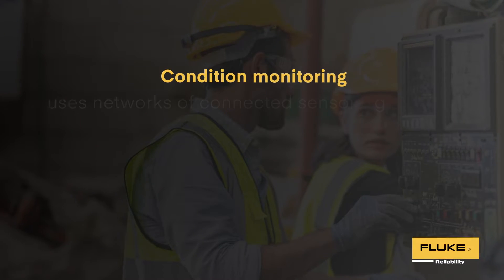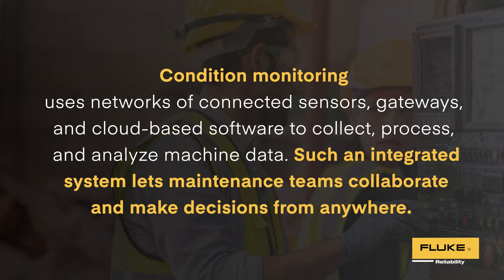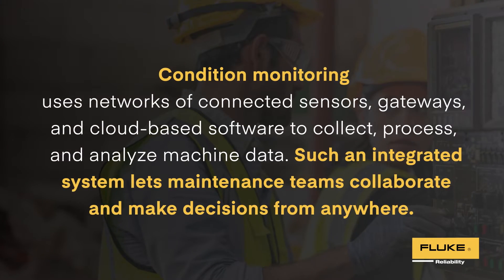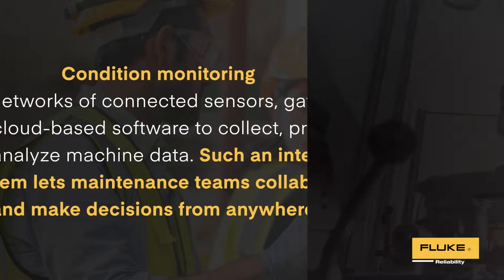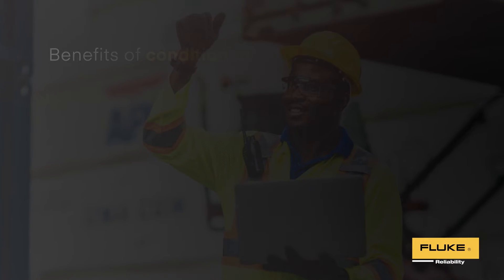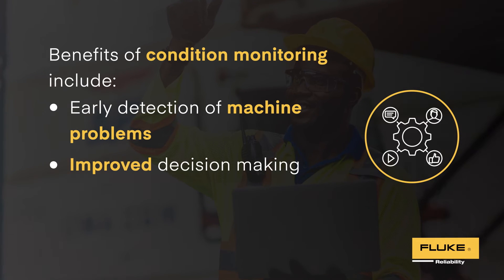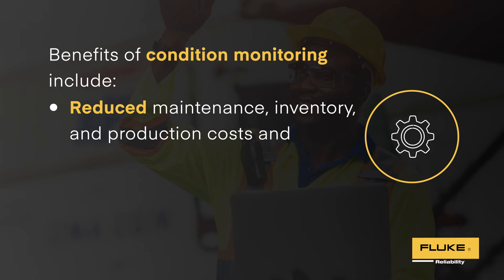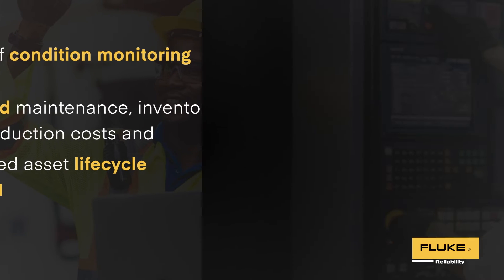Condition Monitoring Explained | Benefits, Sensors & Best Practices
Condition monitoring uses networks of connected sensors, gateways, and cloud-based software to collect, process, and analyze machine data. These integrated systems enable maintenance teams to collaborate and make data-driven decisions from anywhere. Machine characteristics such as vibration and temperature can be tracked continuously to detect changes early, alert teams, and prevent failures before they happen.

In this video you will learn:
- How condition monitoring works with connected sensors, gateways, and cloud software
- The key benefits: early fault detection, optimized maintenance scheduling, reduced costs, and extended asset life
- How vibration sensors identify common machine faults like imbalance, looseness, bearing damage, and misalignment

Chapters:
 0:00 What is condition monitoring?
 0:42 Benefits of condition monitoring
 0:57 Vibration sensors can help identify machine faults